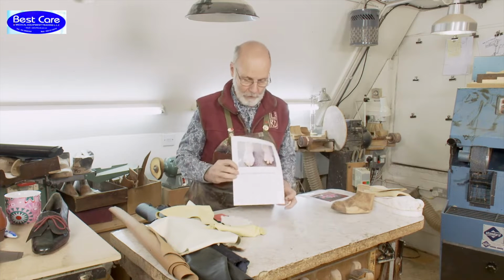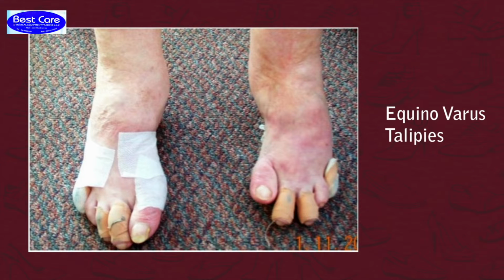Shoes for Fragile skin & Diabetic feet what is important to know about Fragile skin while making cu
ALL POINTS YOU NEED TO KNOW ABOUT making diabetic_shoes as
SPECIAL THANKS TO MR.BILL BIRD
Mr.Bill Bird shows how to take the 8 measures on a client's foot and how to accurately trace the outline and arch.
What are custom made orthopedic shoes, and what are the advantages or custom made footwear. If you are considering custom made orthopedic shoes, this video explains the advantages of a truly intimate fit.
If you are wondering what are orthopedic shoes; what are foot orthotics ; or how to get orthotics, this video should help.

making custom made footwear , mostly in Dubai, but some clients as far away as. north UAE. The Companies, Physicians and Specialists to provide clients with custom orthopedic footwear, insoles and custom made shoes. As well as working with '  people's from Health Centers, Bestcare  also supplies the Military with specialized footwear solutions for soldiers and front line personnel.
,مركز الأطراف الصناعية أوتوبوك ألمانيا#
# Lower_extremities#الطرف_الاصطناعي_للأطراف_السفلية#
# Club_Feet قدم_النادي#
# Club_Foot_Braces#دعامات_القدم_النادي#
# Club_Foot_Denis_Brown كلوب_فوت_دينيس_براون#